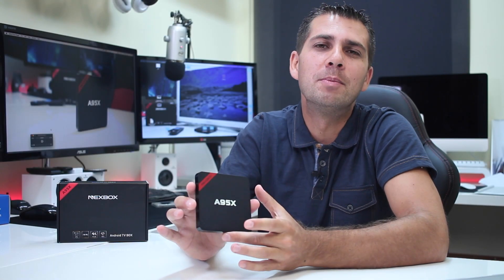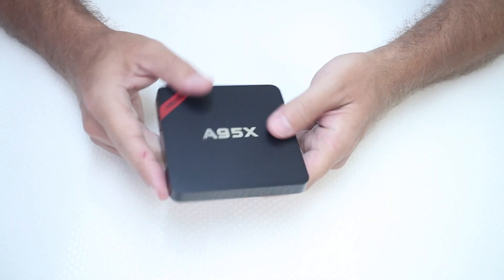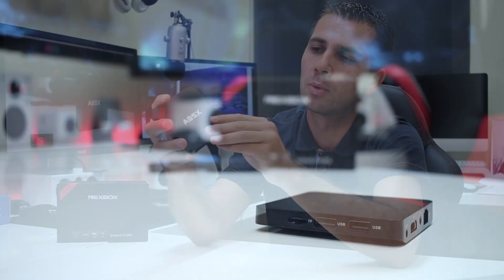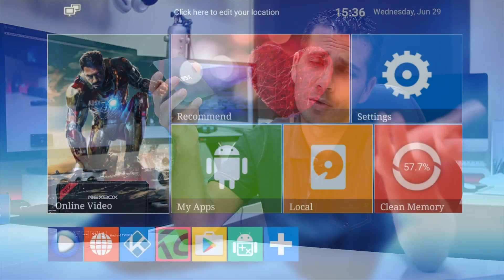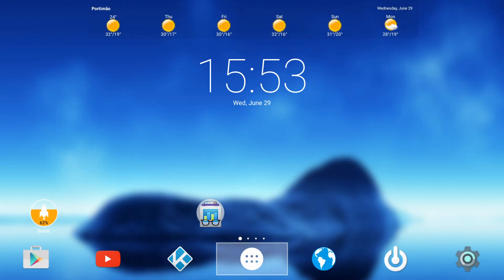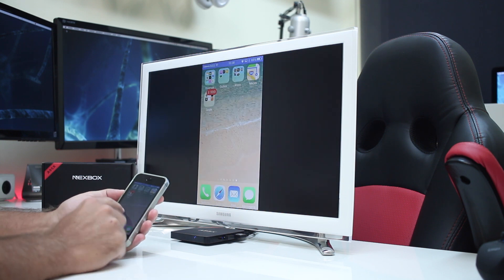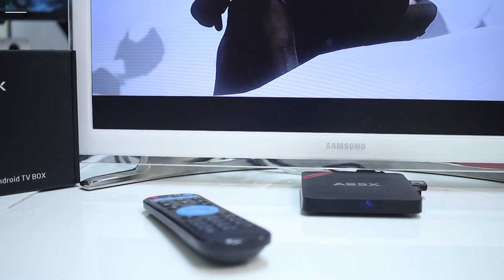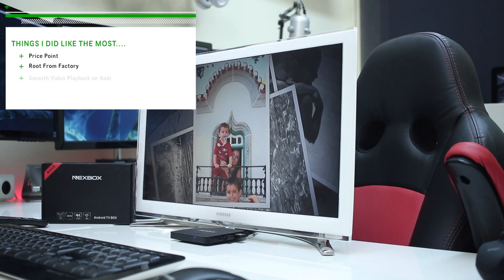NEXBOX A95X Android TV Unboxing & Review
NEXBOX A95X Prices & Availability

This is my review of the NEXBOX A95X that features the Amlogic S905 Cpu, 1gB of DDR3 Ram and 8GB of Flash Storage with Android Lollipop 5.1.1

I benchmarked the NEXBOX A95X with:
- Disk Speed Test, Antuntu, Geekbench 3, Network Speed Test, 3D Mark Score & Epic Citadel.

Tested the NEXBOX A95X with:
- Big Buch Buny, Tears of Steal and Sintel Movies with H264 and H265 Codecs at 1080p and 4K resolutions without any problems whatsoever.
- To test out 10 Bit playback capability i run 2 sample movies from Samsung, The Iceland and Dive Into The New World, both Ultra HD 10 bit video and the A95X played everything just perfect.

In terms of gaming this machines is not meant for it specially for 2 reasons:
1- It doesnt have Bluetooth so we cant connect Gamepads and also USB Gamepads are not recognized (Logitech F710)
2- 1GB of Ram is not enough for most of the games

Airplay was very smooth, used Air Pin Pro App iand i could mirror the Iphone SE and the Ipad Mini with Retina Display and stream content from it.
I also mirrored the Imac that delivers a higher bit rate files and played live slide shows from it and also a apple event and no issues once again.

Things I did Like The Most:
- Price Point
- Root From Favtory
- Smooth Video Playback on Kodi
- Very Small Form Factor
- Capable of Streaming & Mirroring Computers (OSX Airplay )

Things i Did Like The Least:
- No Bluetooth
- Not Capable of Playing Games

Roberto Jorge